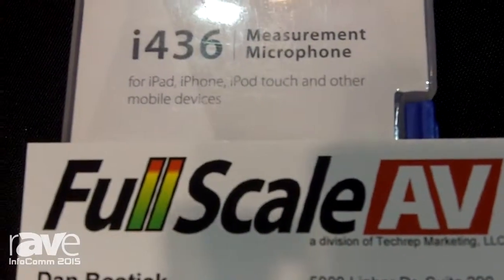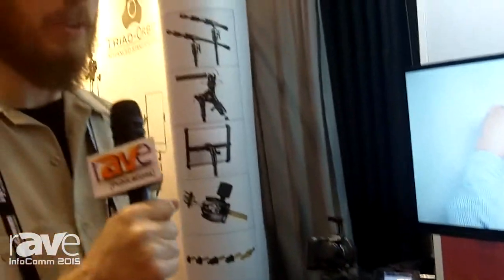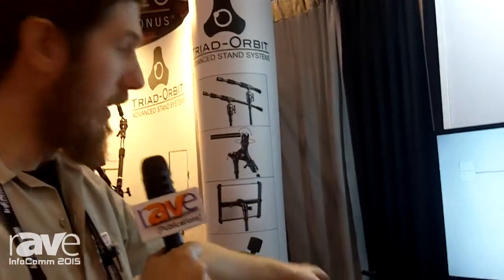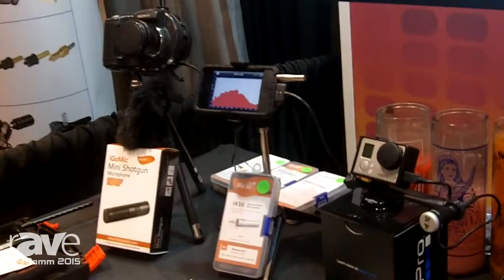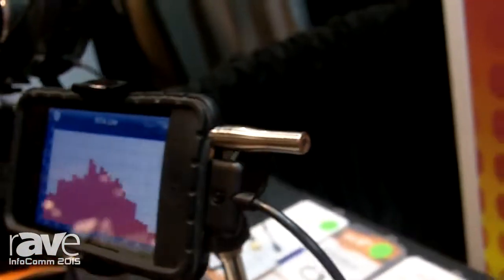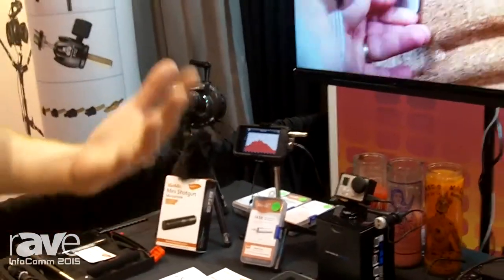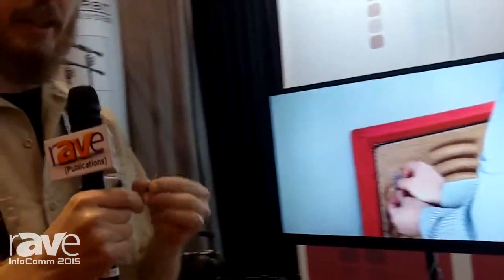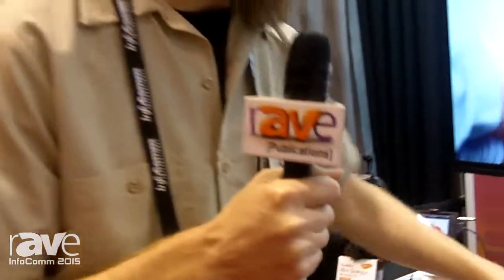InfoComm 2015: Full Scale AV Shows i436 Measurement Microphone